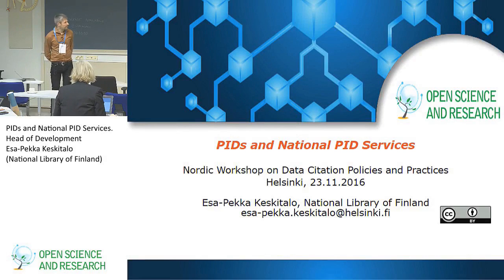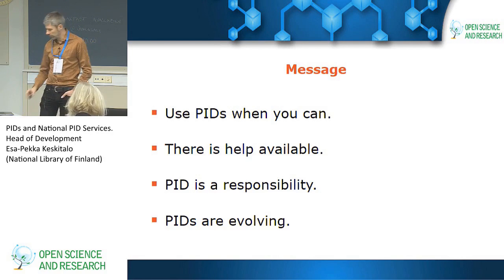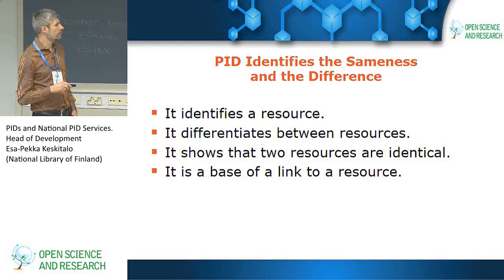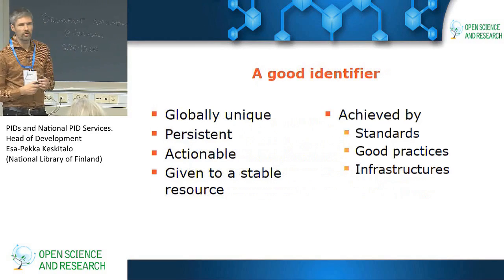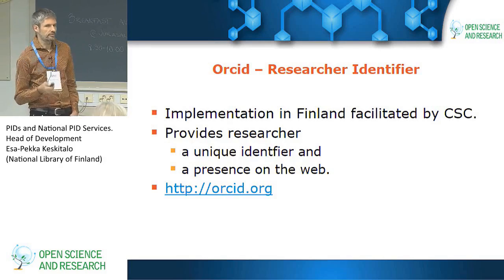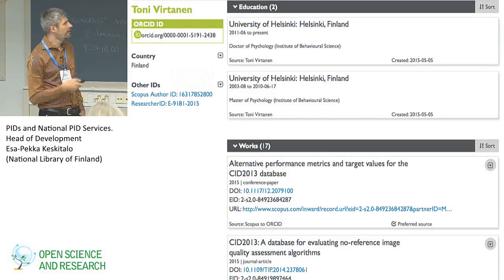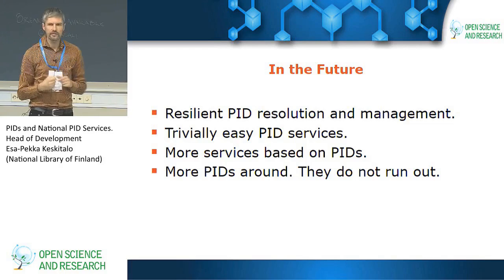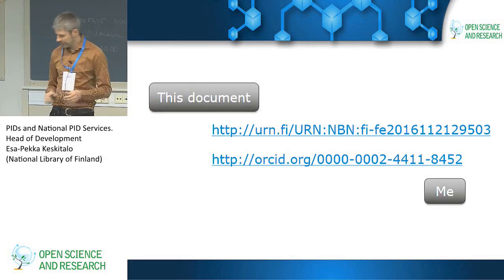PIDs and National PID Services - Esa-Pekka Keskitalo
Esa-Pekka Keskitalo, Head of Development at National Library of Finland, explains the status of PIDs and national PID services from the perspective of research data.

The presentation was held at the Nordic Workshop on Data Citation and Policies: How to Make it Happen? on 23rd November as a part of the Nordic Open Science and Research Forum 2016. Presentation slides are available at openscience.fi